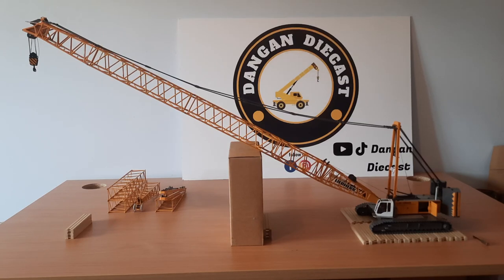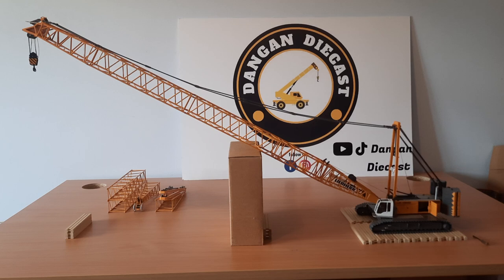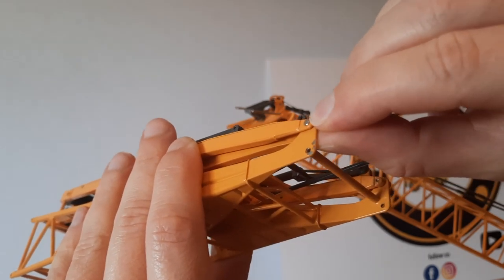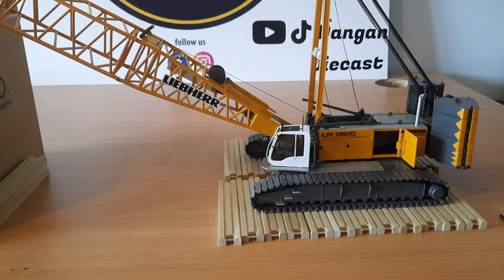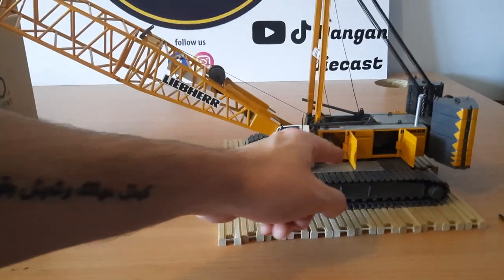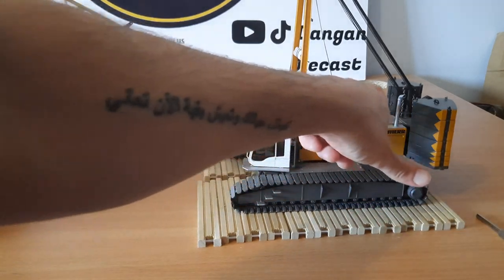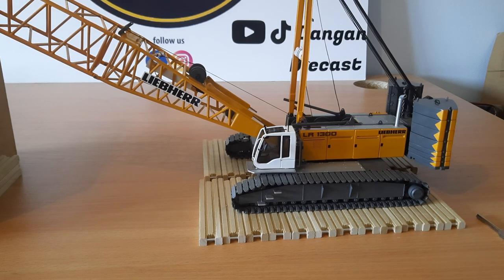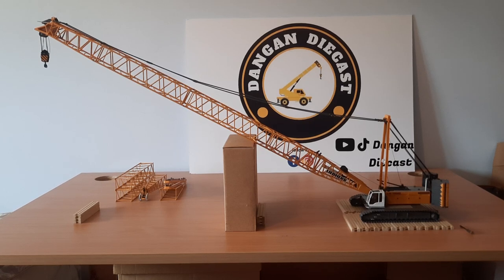Liebherr LR1300 Crawler Crane Review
The first crawler crane of the collection. The Liebherr LR1300 is produced by NZG Models. They really did do a great job on the model as it is full of detail.

We are currently in the middle of putting a stop motion video together so hopefully that will be coming out in the coming weeks/months

Our Ebay store where you will find our 3D printed products for diecast trucks and cranes: